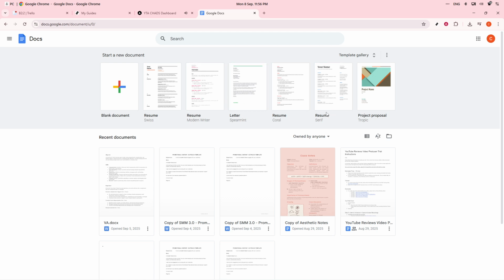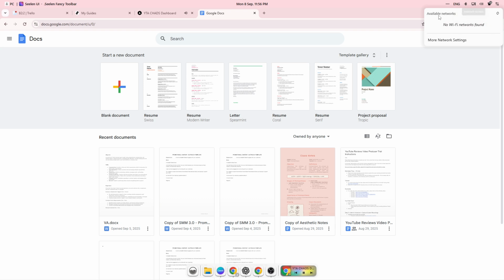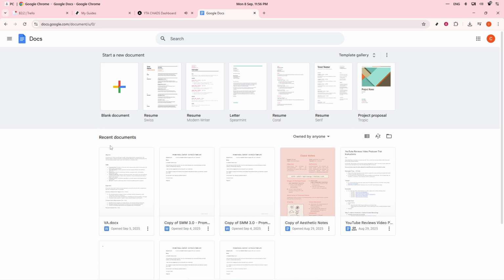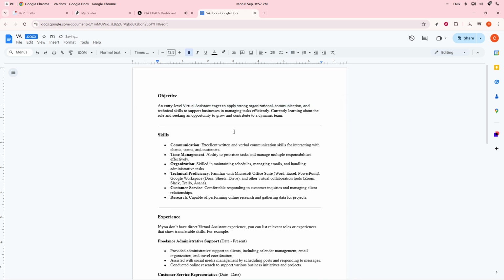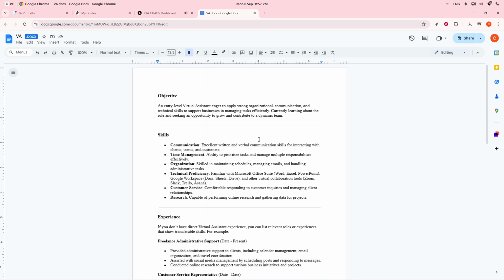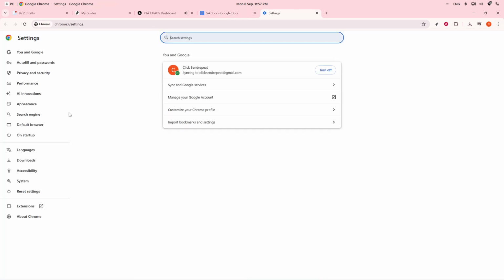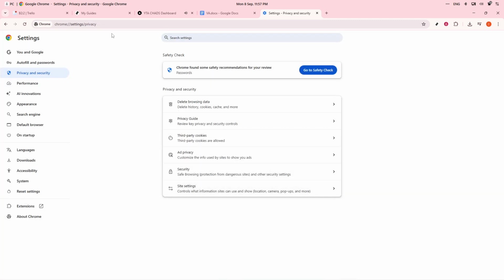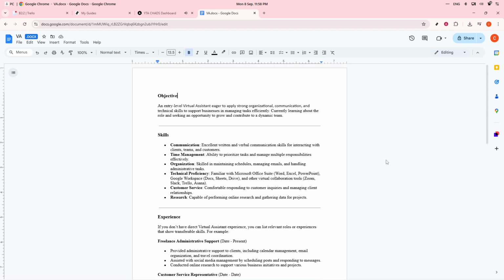How To Fix Google Docs Not Working & Formatting Issues (Working 2025)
Struggling with Google Docs not working, crashing, or showing weird formatting issues? Don’t worry—we’ve got you covered! 🚀 In this complete 2025 troubleshooting guide, you’ll learn step-by-step methods to fix Google Docs errors, whether it’s not loading, lagging, or messing up your document’s formatting. From clearing cache and cookies, disabling browser extensions, checking internet connectivity, updating your browser, to adjusting document settings, we’ll walk you through all the proven solutions. We’ll also cover how to fix Google Docs formatting problems such as spacing, alignment, fonts, and copy-paste glitches. By the end, you’ll be able to get your documents running smoothly, error-free, and fully formatted across any device. Perfect for students, professionals, and businesses who rely on Google Docs every day. ✨